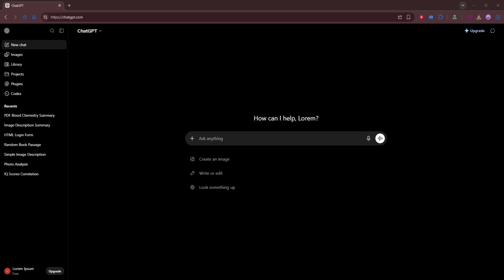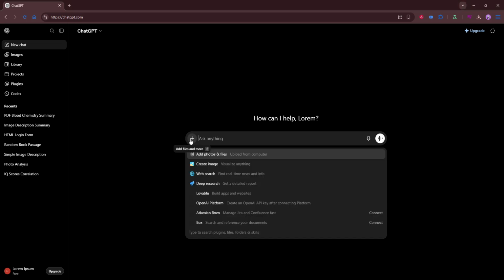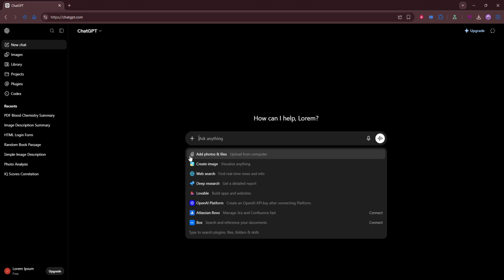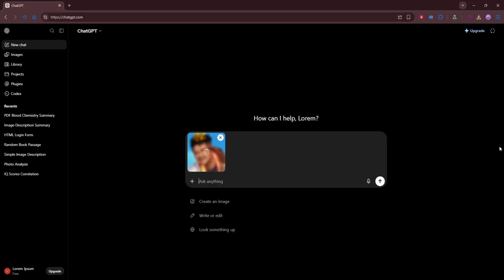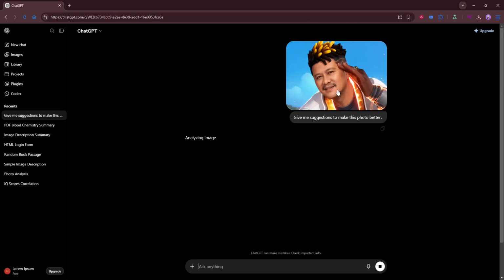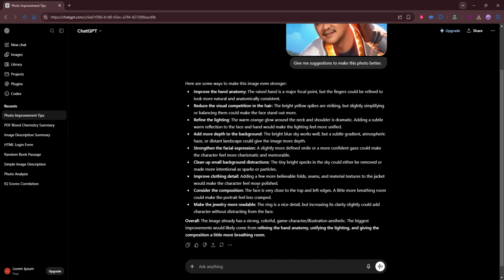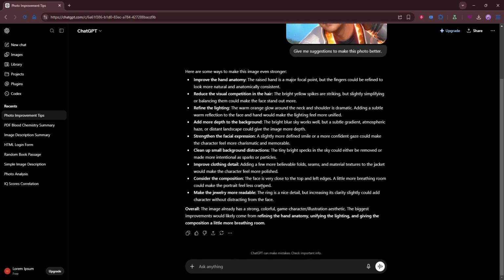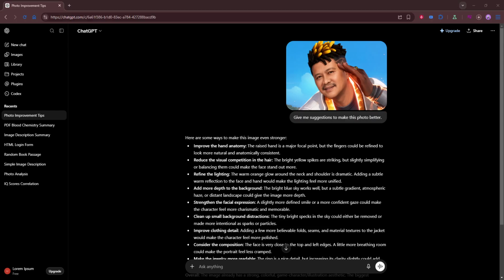How To Upload A Photo In ChatGPT [Step By Step Guide]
In today's video we cover How To Upload A Photo In ChatGPT [Step By Step Guide]